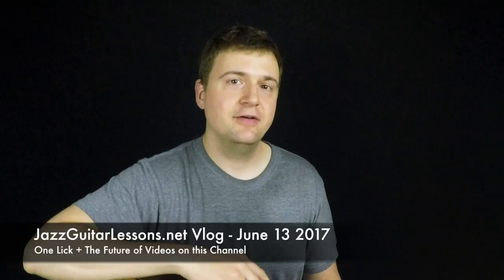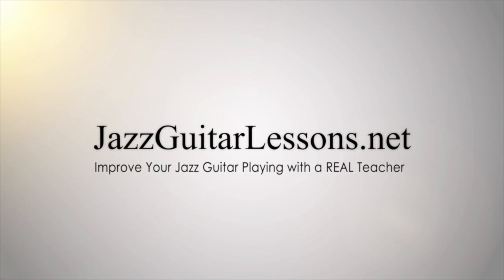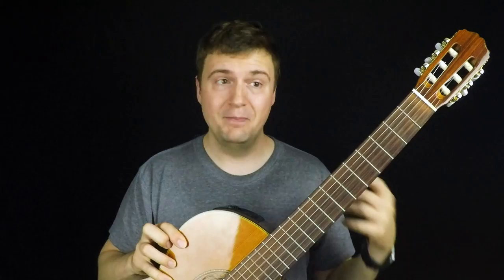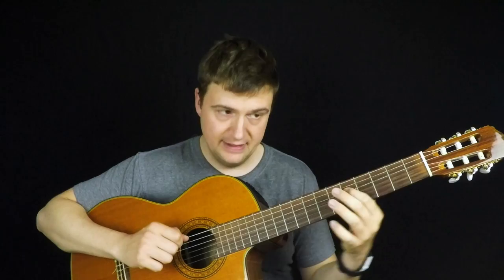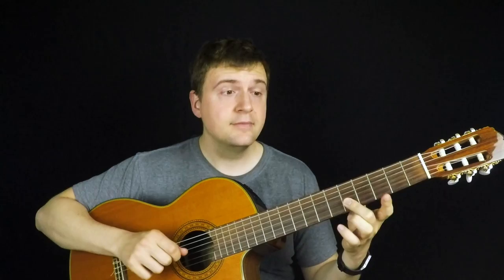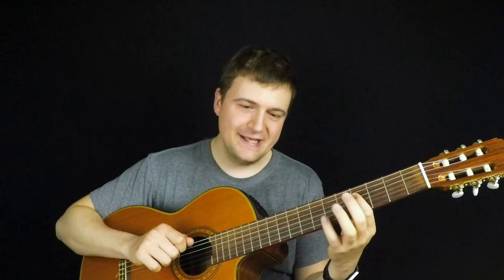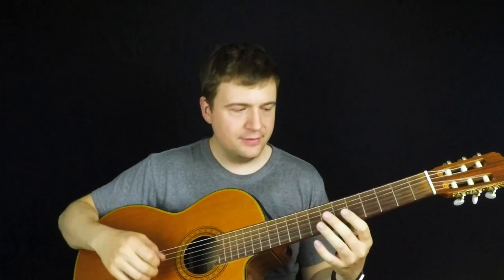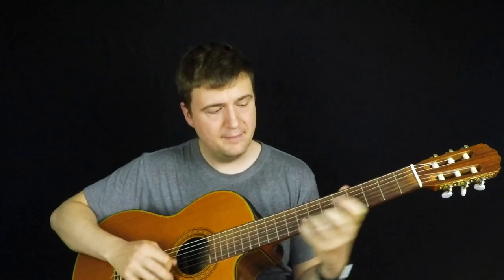Hands On Jazz Guitar - Jazz Guitar Vlog - June 13 2017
Just a quick update on the "future" of jazz guitar lessons on this channel. The gist of it is ...

-Learning a lick, or a line (or a few chords, or something!)
--Play it! As is.

-Information: is the theory behind the lick

-Knowledge: is taking that information and creating new licks (that are variation on the original line)

-Wisdom: is jazz guitar improvisation USING the knowledge acquired. But doing so ON THE FLY!

Keep me posted if you have any question!